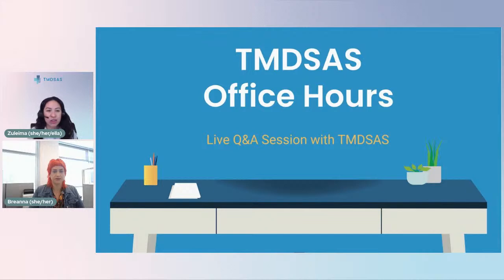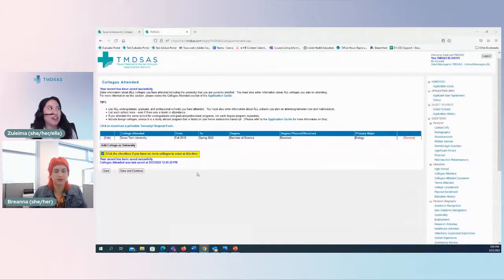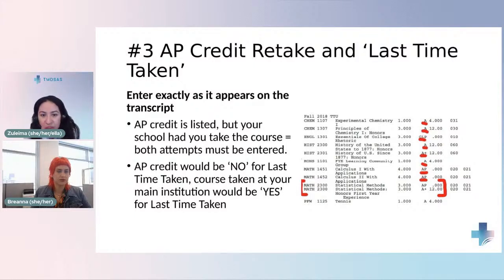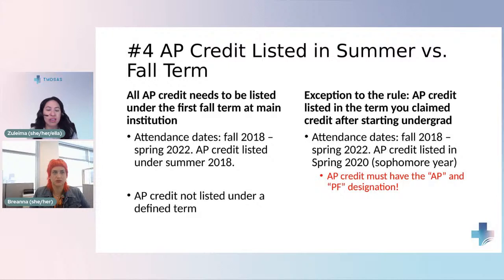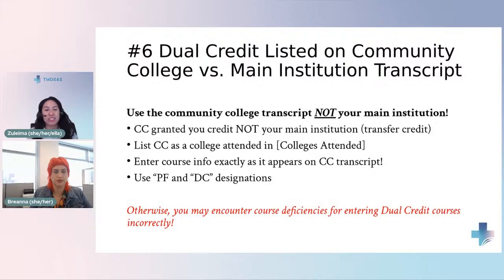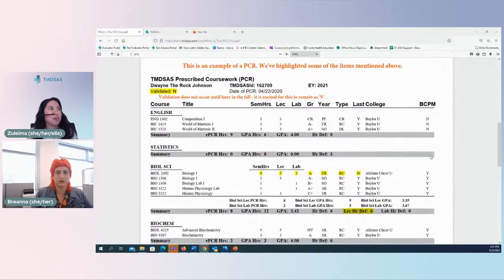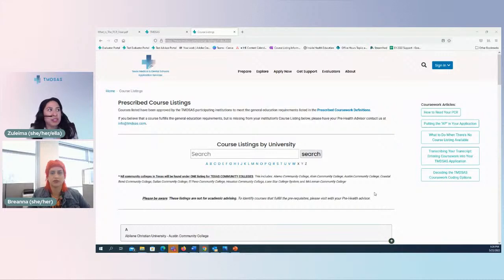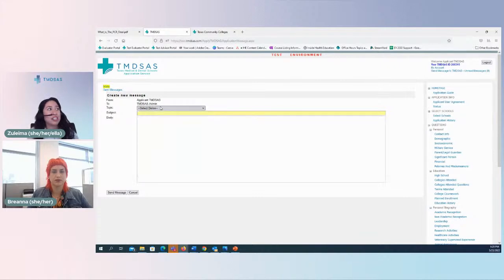Enter Your AP and Dual Credit With Me!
Let's walk through the process of entering your advanced placement (AP) and dual credit courses as easy as 1, 2, 3!